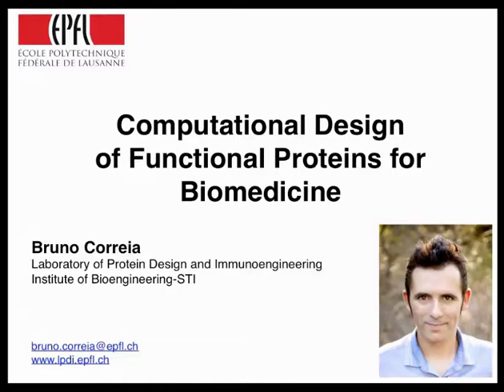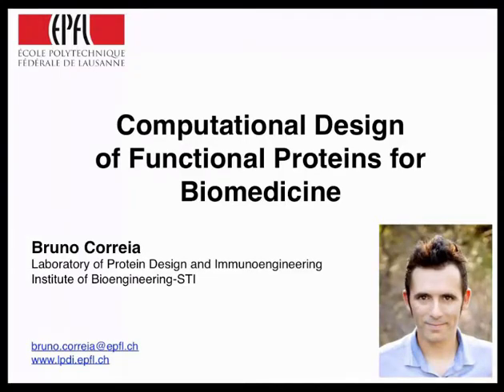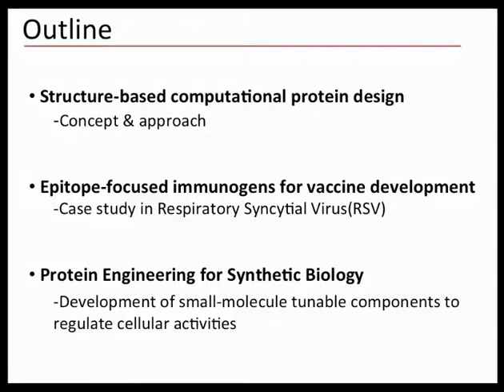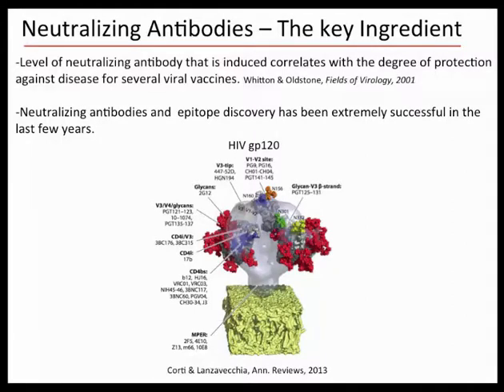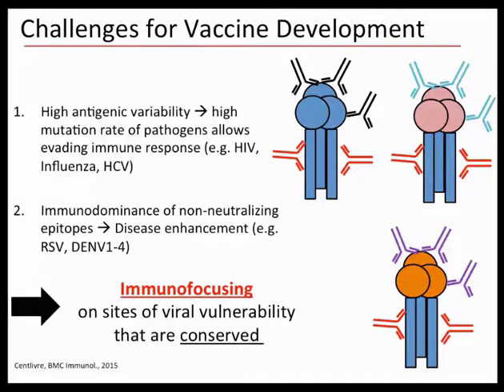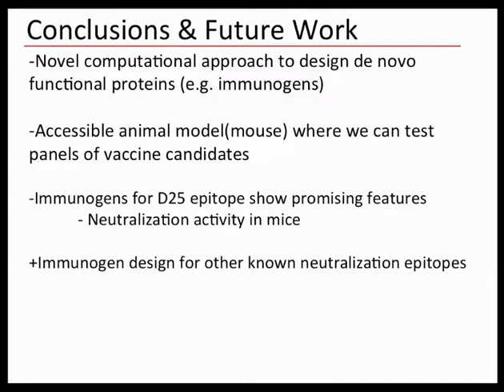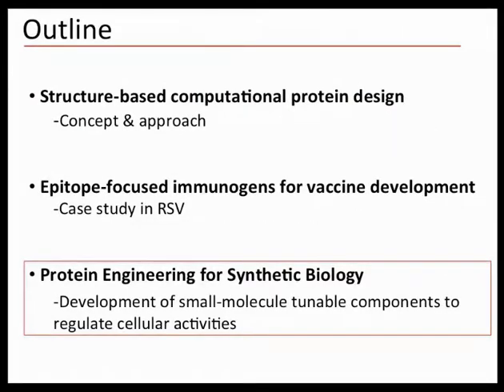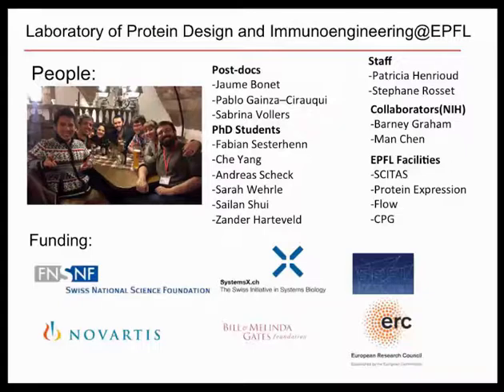Bruno Correia: Computational Design of Functional Proteins for Biomedicine